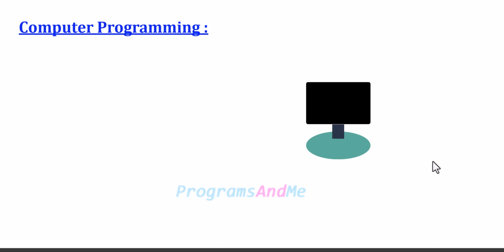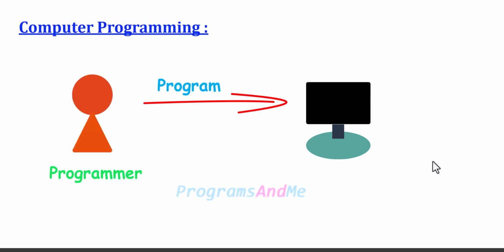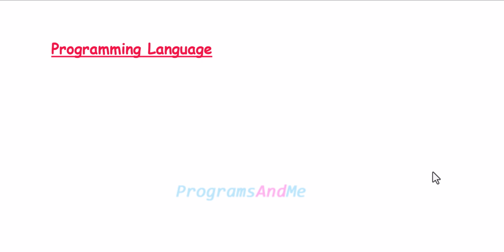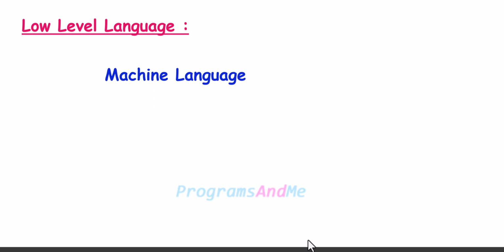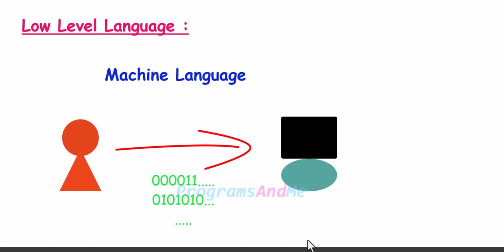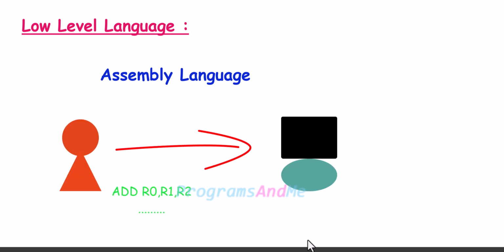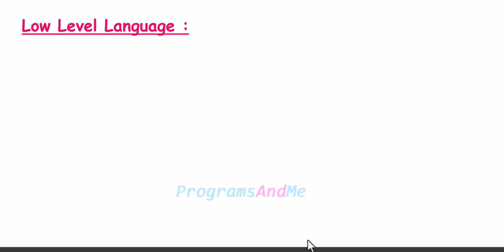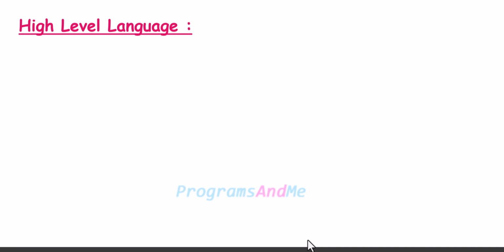Introduction To Computer Programming | Programming Language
In this video tutorial we will learn about computer programming and programming language in detail.

In this competitive world if we want to achieve something we need to continuously upgrade our self. Computer Programming is one of the versatile skill that can be used in many fields.

Here we will talk about computer programming and related terms in detail.
And also we will learn about programming language and its different types in detail.